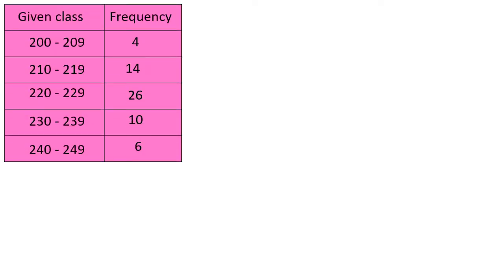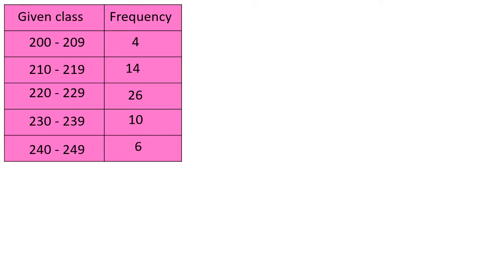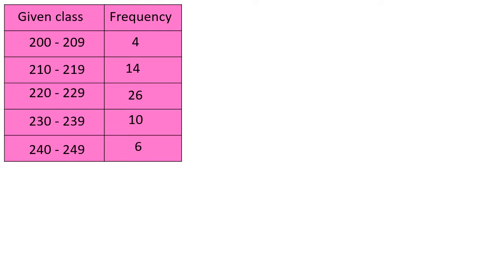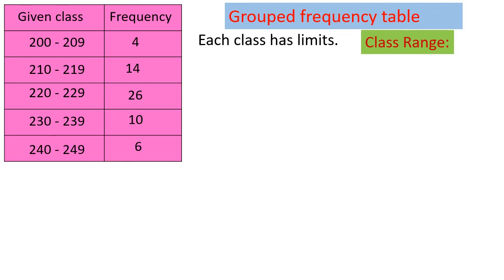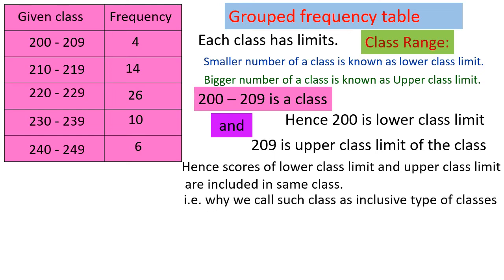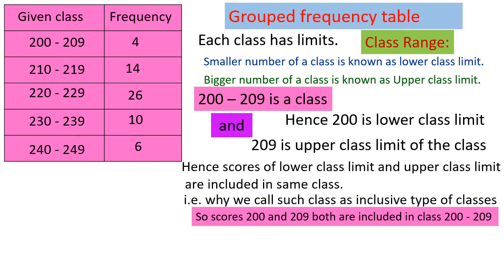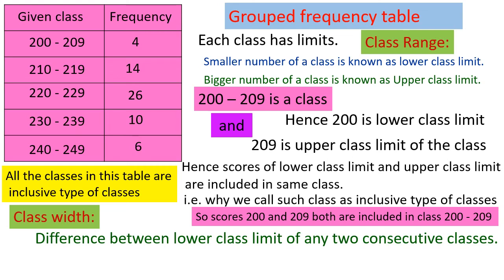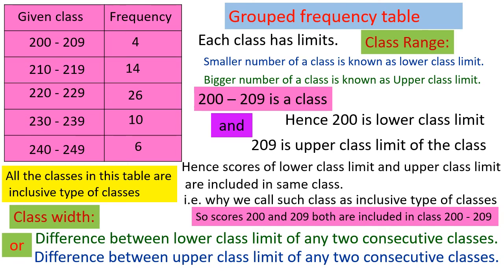Class width of grouped frequency table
This video is made by Mr.Yogesh sharma sir to clear the concept of class width of grouped frequency table in easy way.